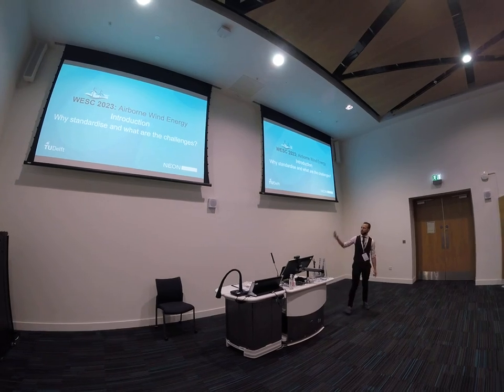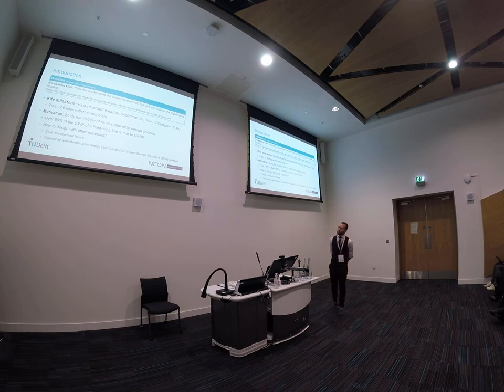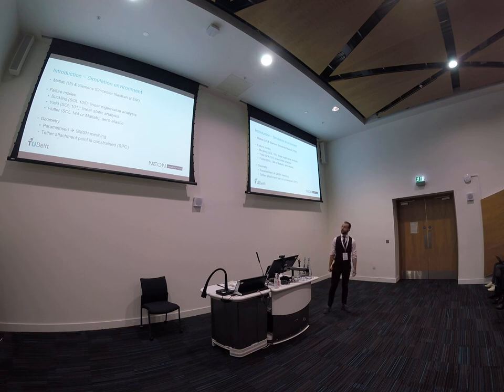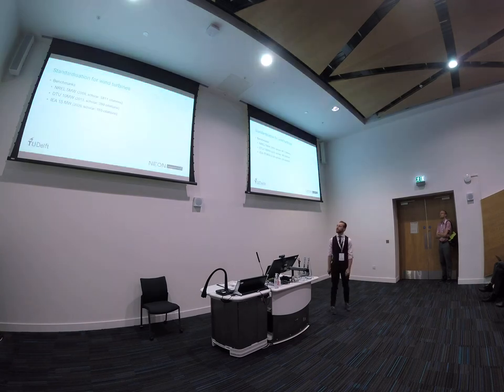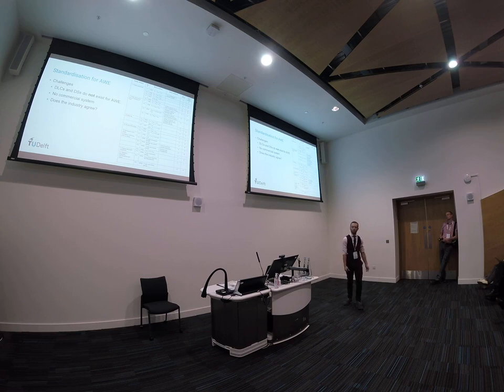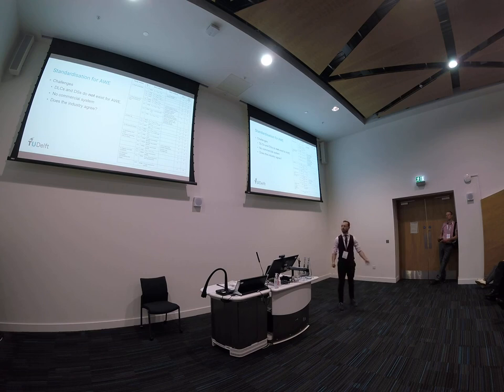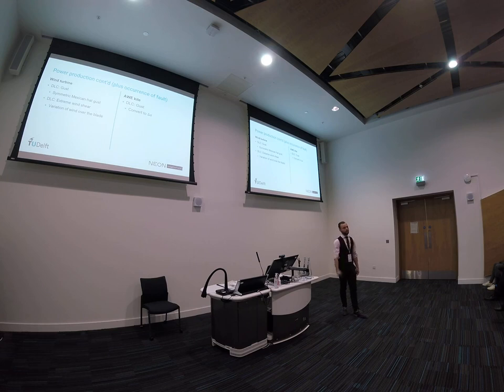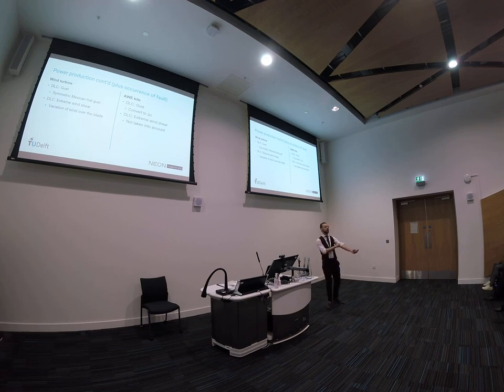Standardisation of design situations and load cases for fixed-wing AWE kites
Presentation by Dylan Eijkelhof, TU Delft, during the mini-symposium "Airborne Wind Energy" at the Wind Energy Science Conference, Glasgow, 23-26 May 2023.

Airborne wind energy (AWE) is an emerging technology in the field of wind. Kites attached to a generator on the ground by a tether, which operate in a pumping motion can be an alternate way of wind energy harvesting. Fixed-wing AWE kites[1] are currently developed by several different companies (i.e. Kitekraft, Kitemill). The conventional wind energy industry has to follow design requirements set out by the international electrotechnical commission (IEC), the IEC61400-1 standards to be precise. These standards are based on the philosophy: ”The life cycle of a wind turbine can be represented by a set of design situations covering the most significant conditions that the wind turbine may experience.”[2] As there is no standard available for AWE kites, the industry and academic research community currently decide themselves what load cases to consider for their (prototype) designs. This leads to slower development, harder certification processes and hard to compare design studies. This work aims to develop an initial (small) set of design load cases, which are most representative for the life of fixed-wing AWE kites, focusing on the main wing.

The IEC61400-1 report[2] is used as a reference to correlate the standards used for conventional wind turbines with future AWE systems. As this is considered one of the first studies which attempt to standardise load cases, the study is limited to the power production (operational) phase of the AWE system.

In order to study the design situations and design load cases (DLC’s), a structural toolchain is developed and will be made available in open-access (Figure 1). This tool allows quick changes to design parameters or structural design optimisations. The design tool starts from geometrical parameters after which a structural and aerodynamic mesh are generated. Both are then used to determine structural failure objectives under specific (aerodynamic) load conditions. The parametrisation of the design is validated using a 20 kW prototype. The design situations are determined from analysing theory, dynamic simulations and test flight data. Due to large variability in flight controller design, the controller is not taken into account in determining representative conditions.

The framework can be used to develop a new reference design like the MegAWES kite[3]. The parametrised design tool and the improved reference kite will be integrated in the MegAWES repository as add-ons. Realistic studies on material choices could also be explored. More sustainable materials can be evaluated to lower the global warming potential of the kite.